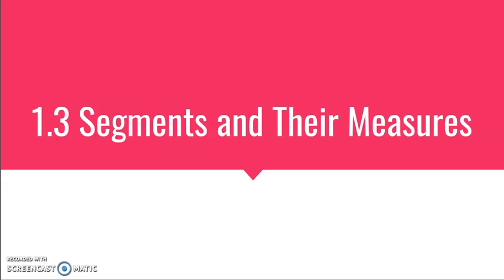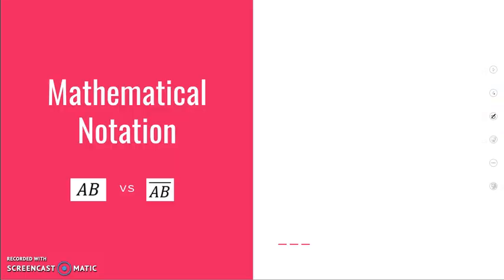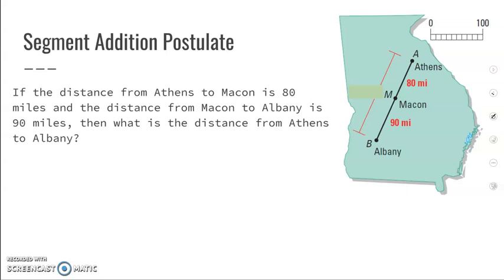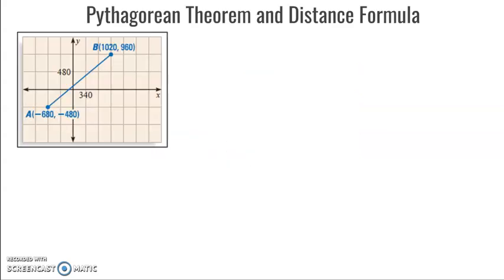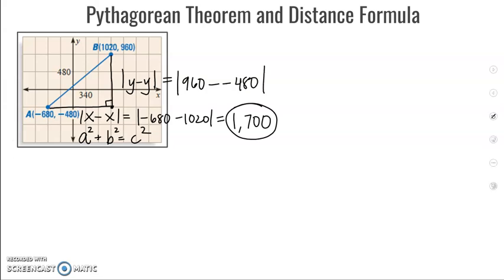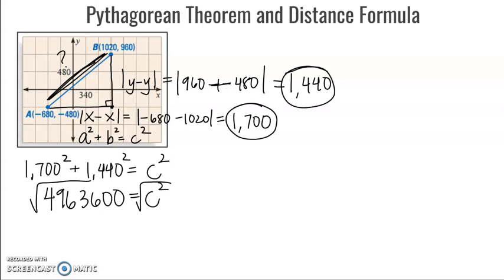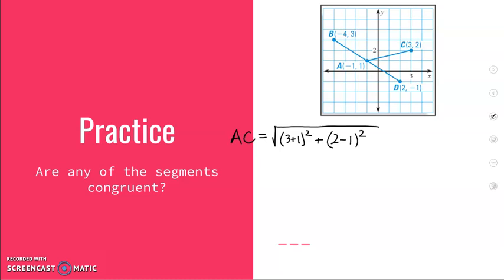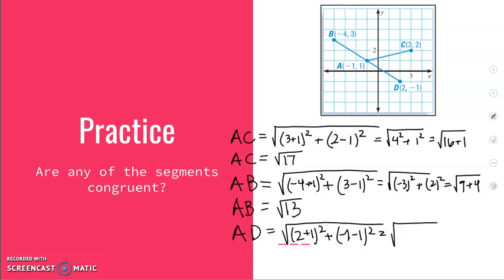1.3 Segments and Their Measures